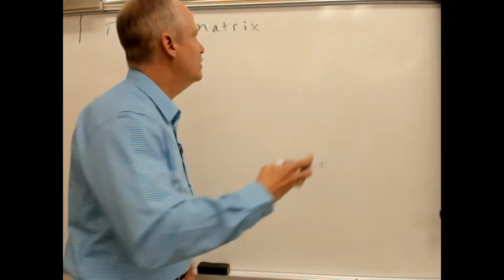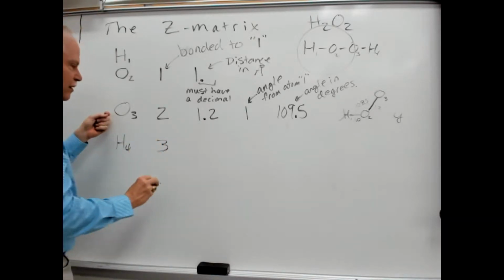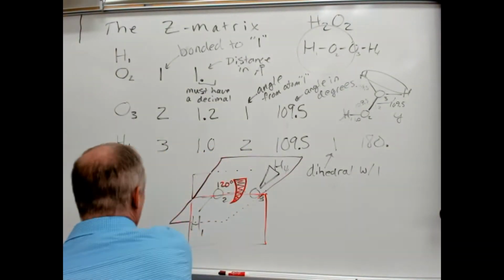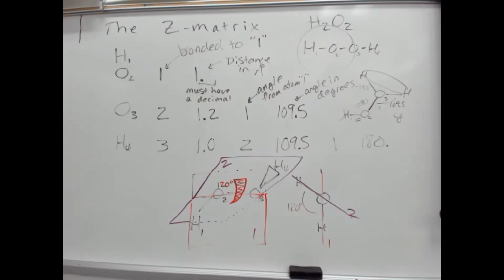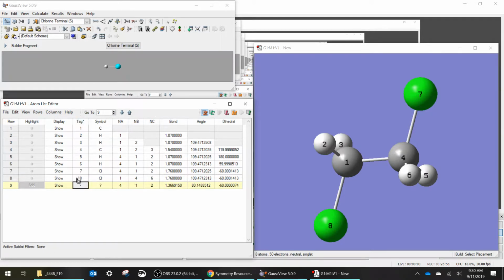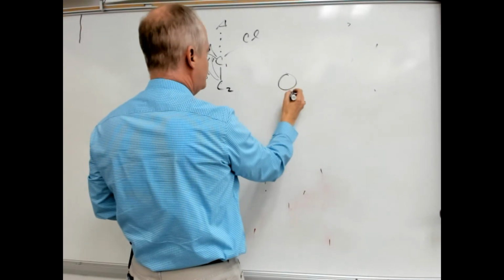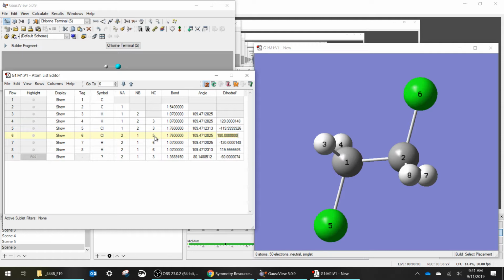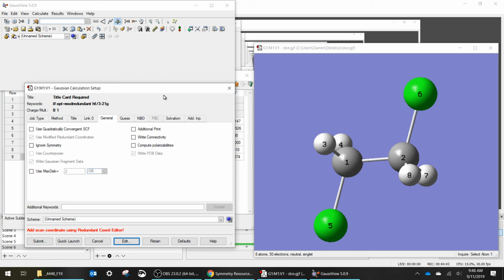The Z-matrix in Computational Chemistry 5381 2019 L07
Defining the molecular structure using internal coordinates and the redundant coordinate editor in GaussView.